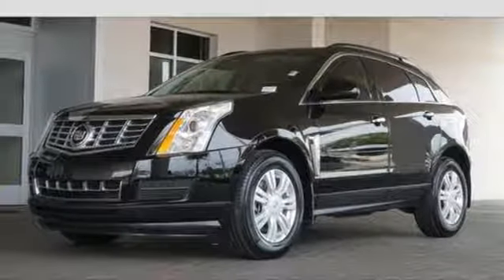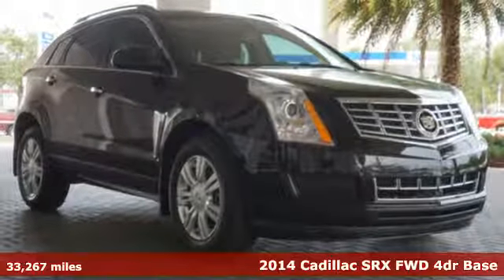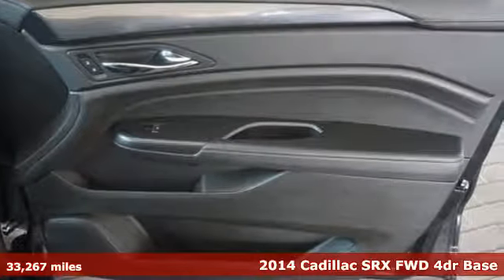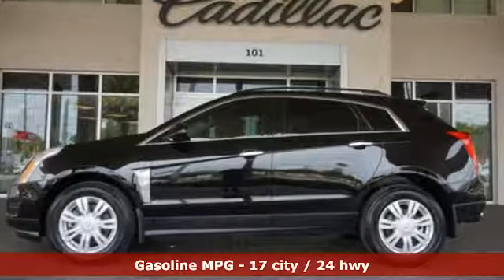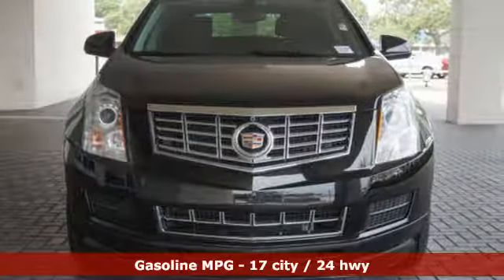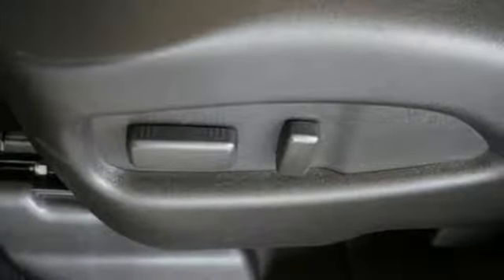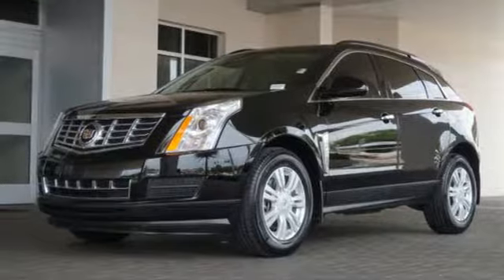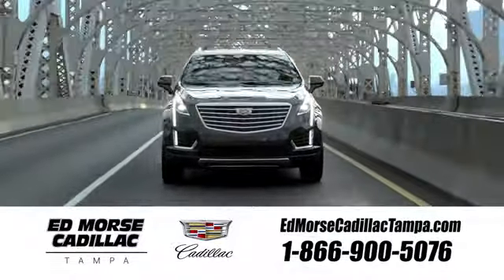Certified 2014 Cadillac SRX Tampa FL St. Petersburg, FL TA10067 - SOLD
Year: 2014
Make: Cadillac
Model: SRX
Trim: Base
Engine: 3.6l 6 Cylinder Fuel Injected
Transmission: FWD Shiftable Automatic
Color: Black
Interior: Blk/Black
Mileage: 33267
Stock #: TA10067
VIN: 3GYFNAE32ES566871
*Carfax Accident Free*, One Owner, All Routine Maintenance Up To Date, Leather, Bluetooth, and Keyless Entry. Preferred Equipment Group 1SA and Rear Console. Want to save some money? Get the NEW look for the used price on this one owner vehicle. Previous owner purchased it brand new! This superb Cadillac is one of the most sought after used vehicles on the market because it NEVER lets owners down.

Address:
101 East Fletcher Avenue